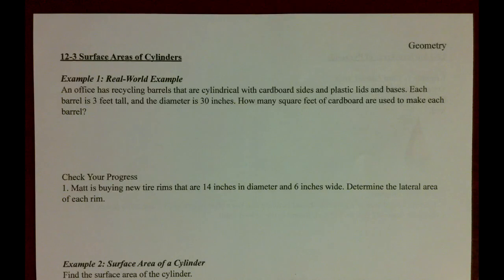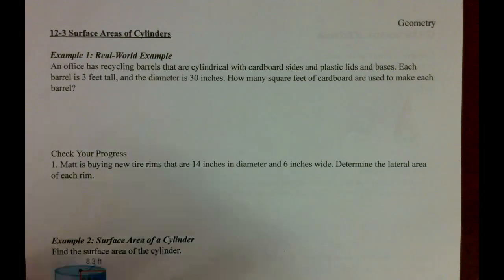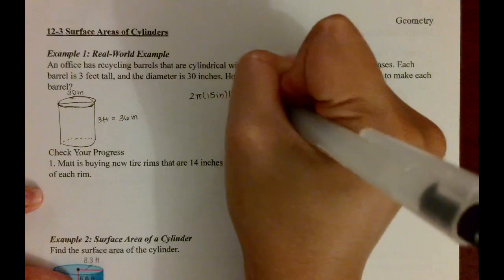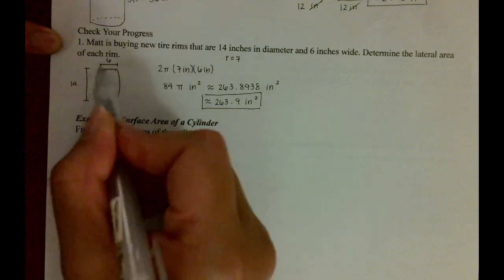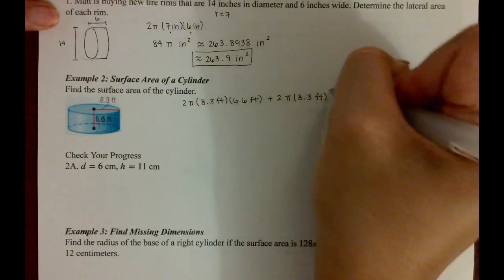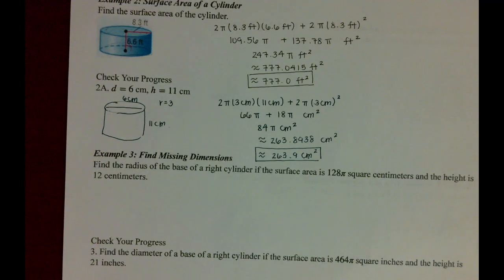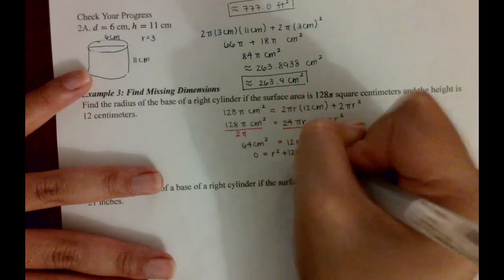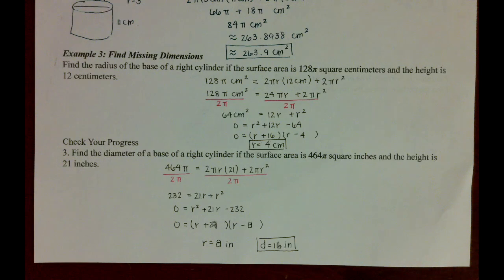Geo 12-3 Surface Area of Cylinders